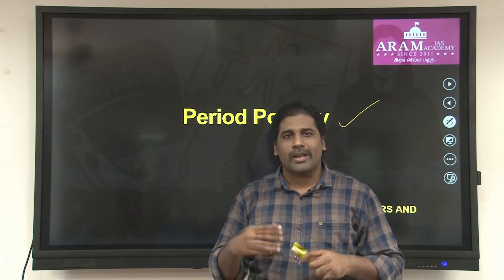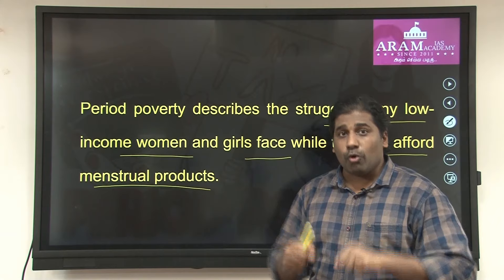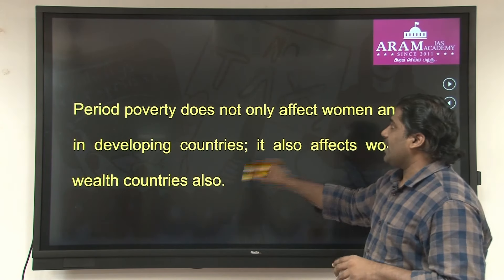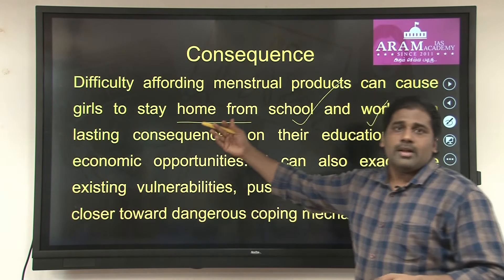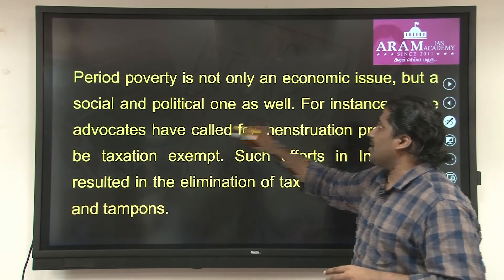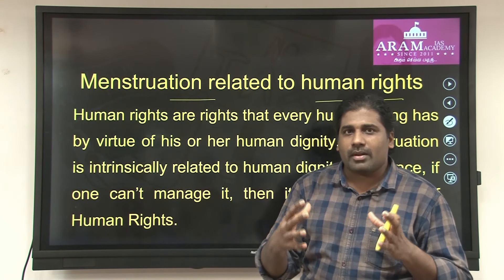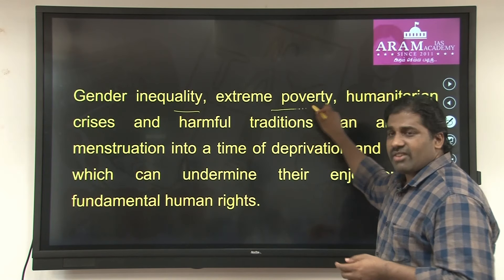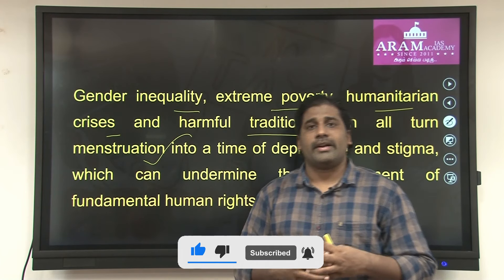ARAM IAS ACADEMY EXPLAINS PERIOD POVERTY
Period poverty - A gender specific suffering.
In this video class we will discuss the concept of period poverty and related issues.